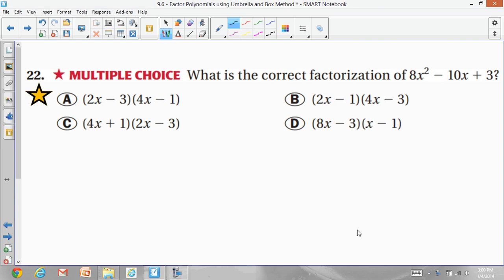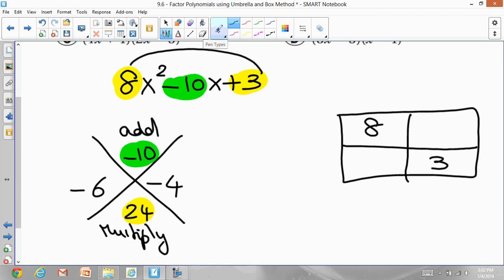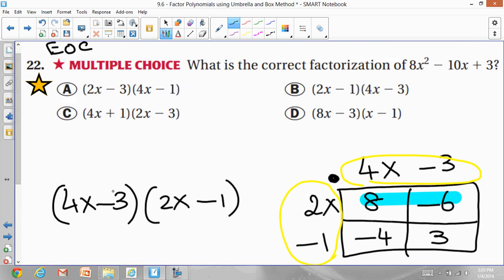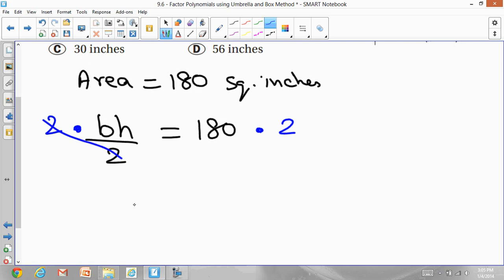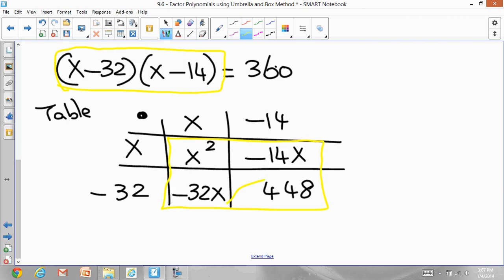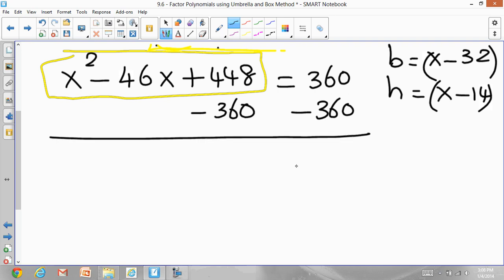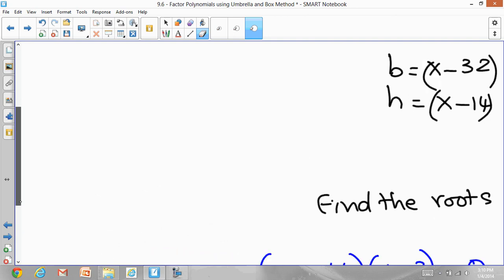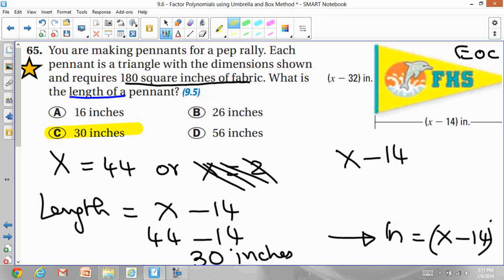9 6 Factor Polynomials using Umbrella and Box Method Part II - Neel